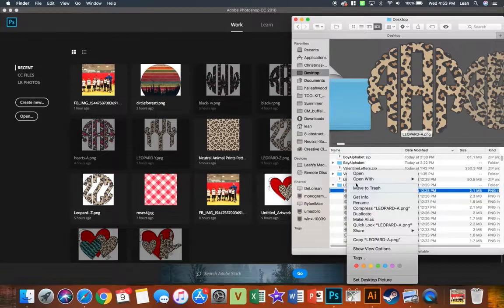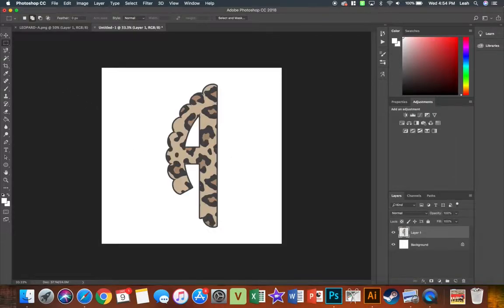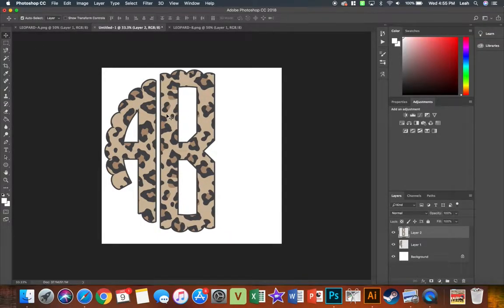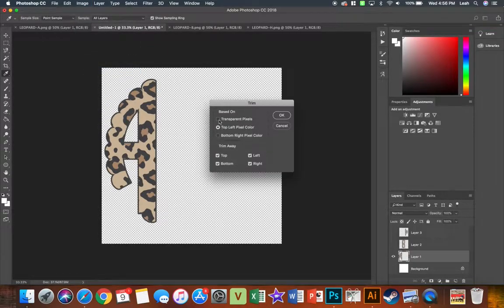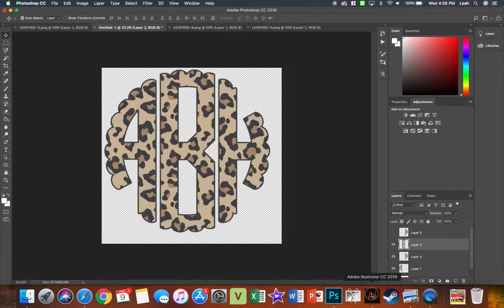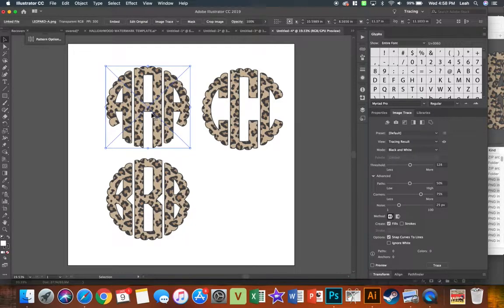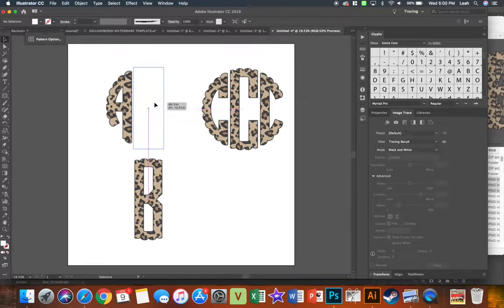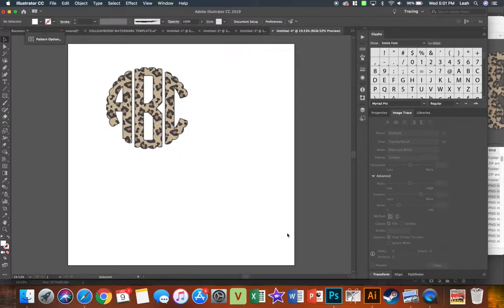CroppinginADOBE1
This is specifically how to crop my monograms.